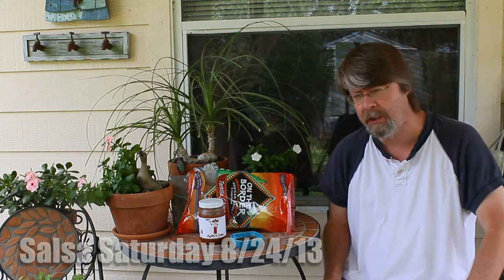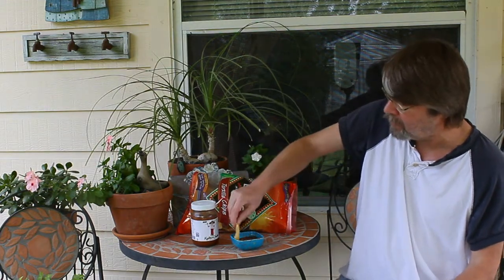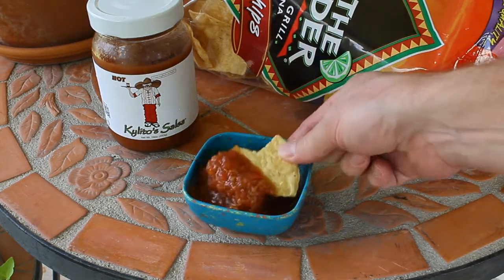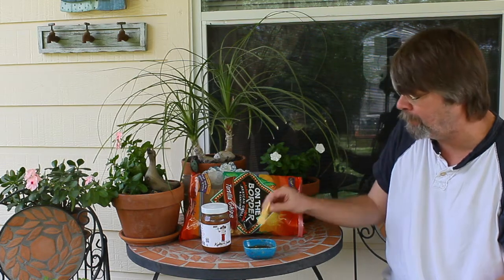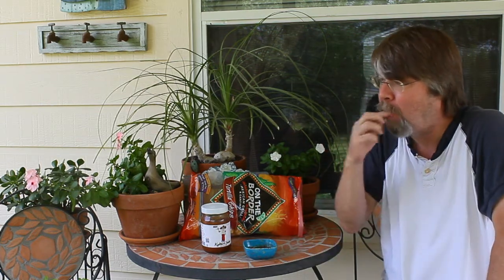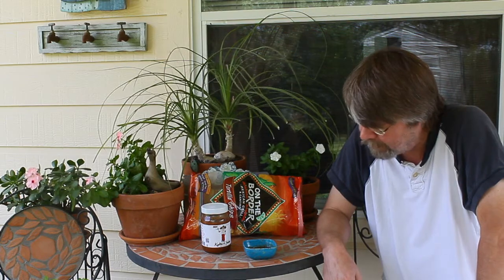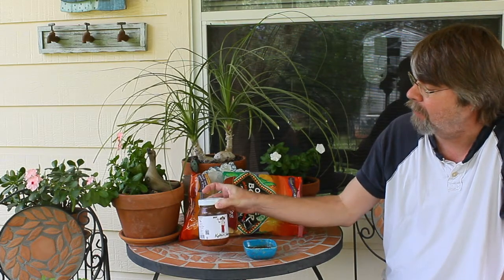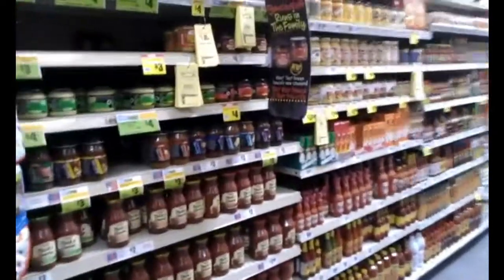Salsa Saturday 8/24/13: Kylito's Salsa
A new salsa I picked up plus a glimpse of the salsa aisle at my local HEB. inkidreferralcode tomstestkitchen